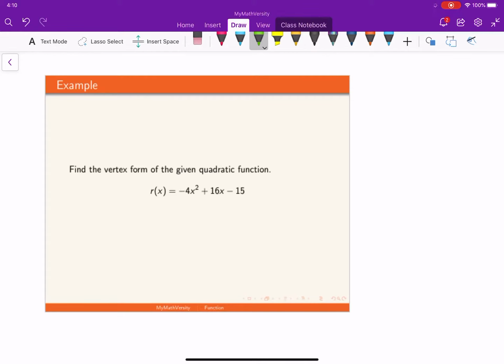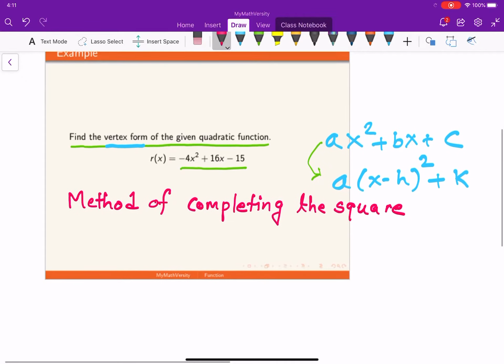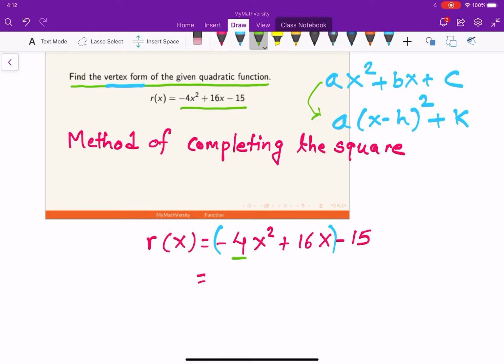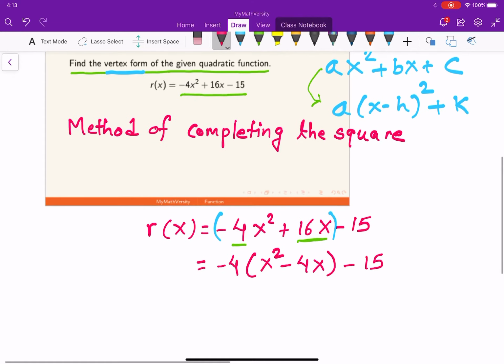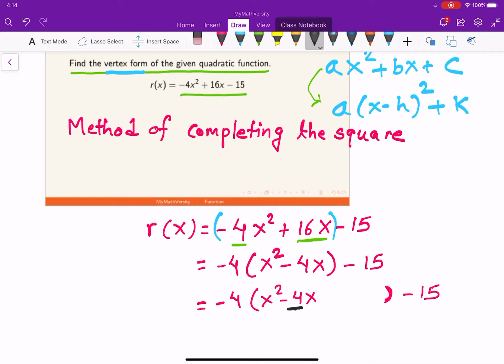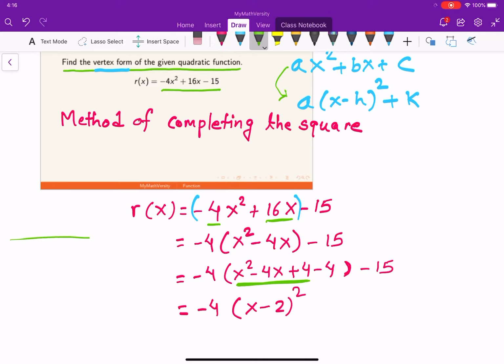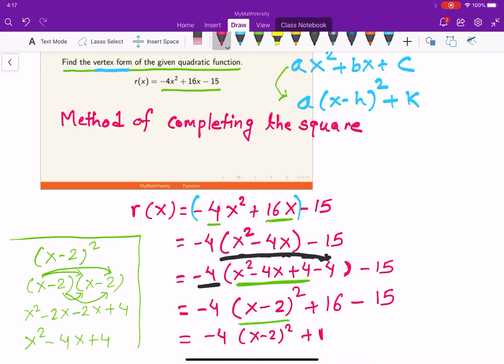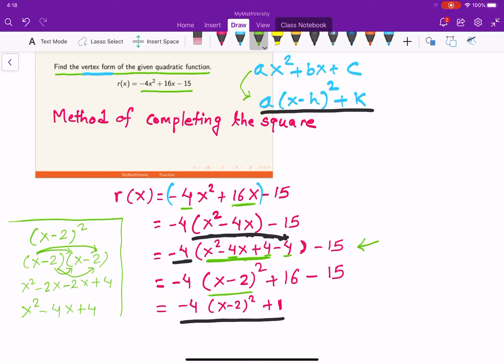Find the vertex form of the given quadratic function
In this example, we discuss how to find the vertex form of the given quadratic equation. The vertex form of the quadratic function will help us to immediately identify the vertex of the parabola. We find the vertex form from the given standard form by a method known as method of completing the square.